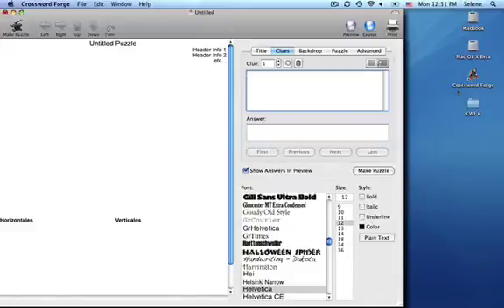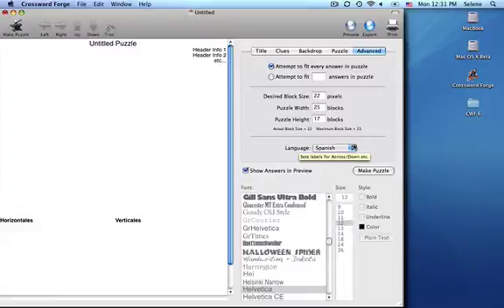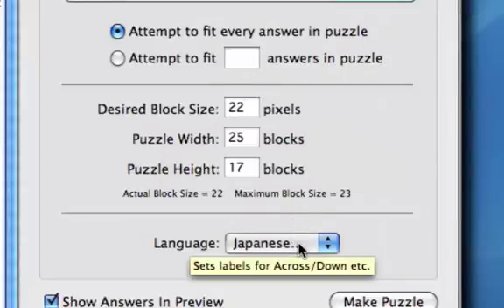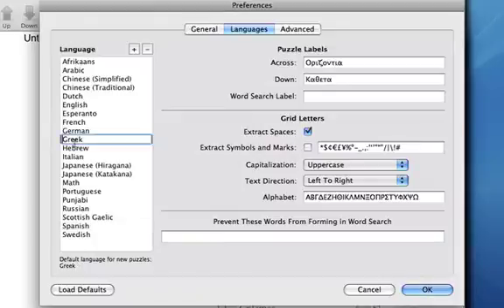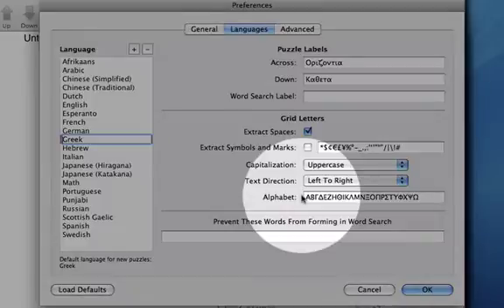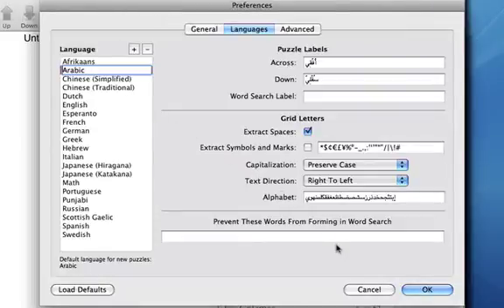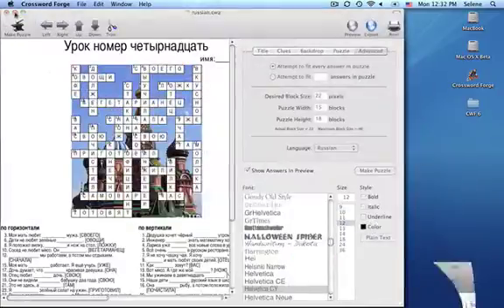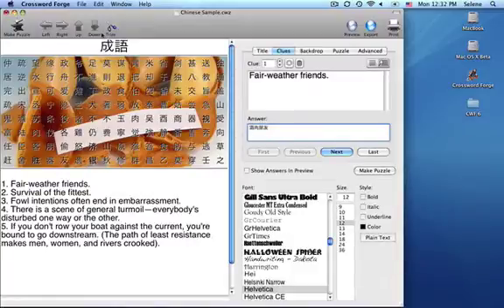Foreign Languages in Crossword Forge 6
See what different languages Crossword Forge can present puzzles in.